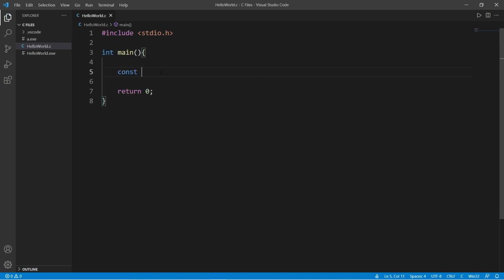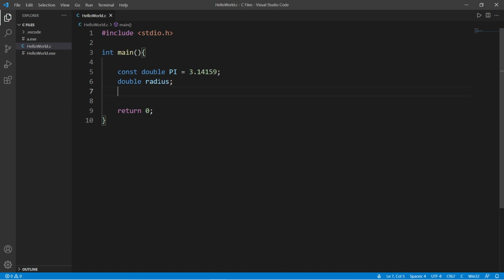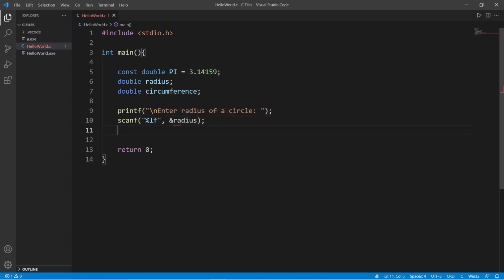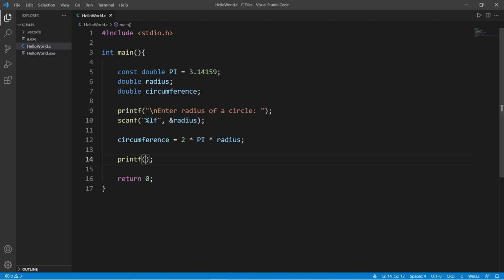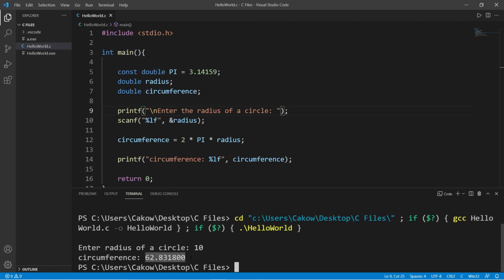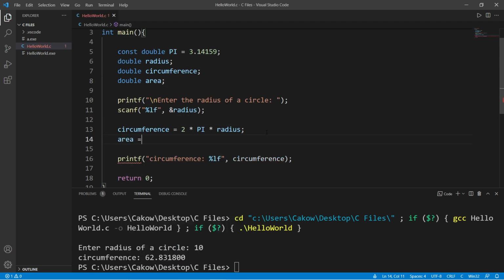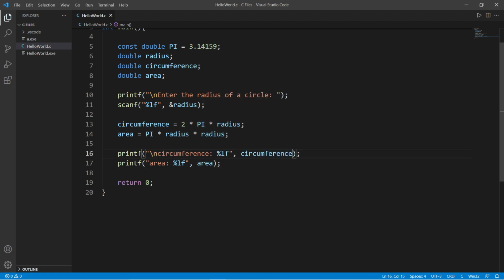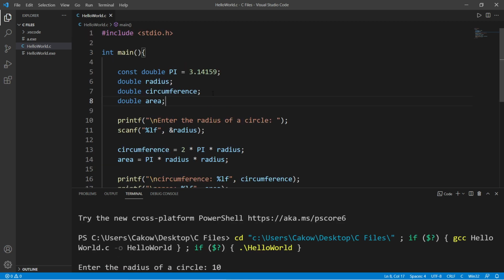C circle circumference program ⚪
C circumference of a circle practice program

    const double PI = 3.14159;
    double radius;
    double circumference;
    double area;

    printf("\nEnter the radius of a circle: ");
    scanf("%lf", &radius);

    circumference = 2 * PI * radius;
    area = PI * radius * radius;

    printf("\ncircumference: %lf", circumference);
    printf("\narea: %lf", area);

    return 0;